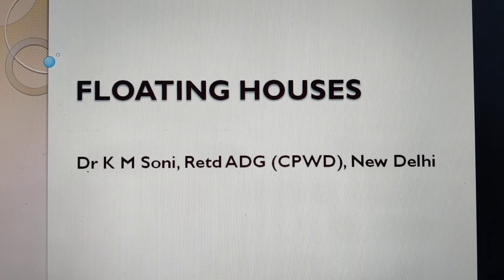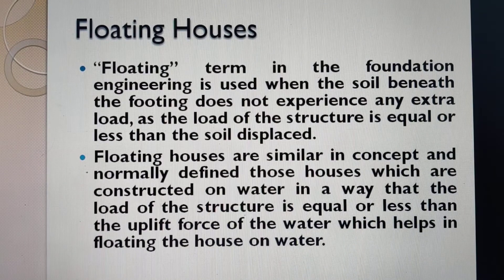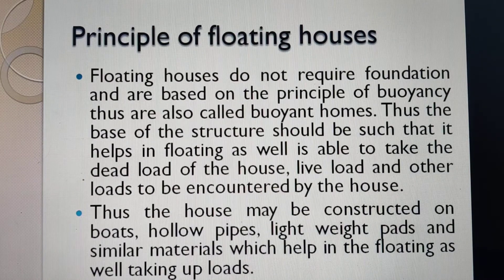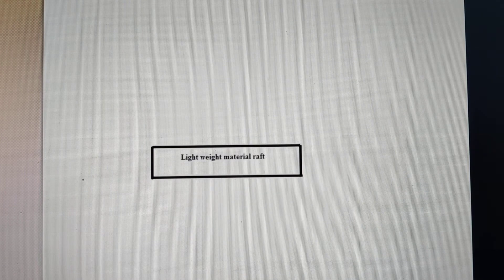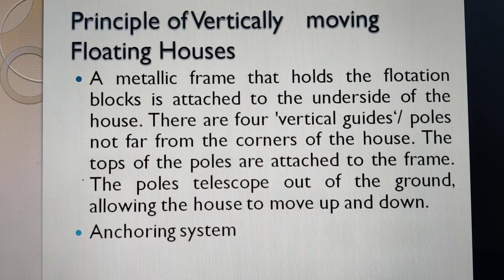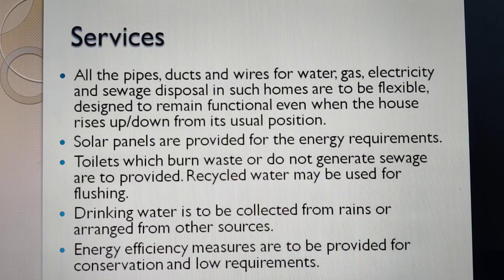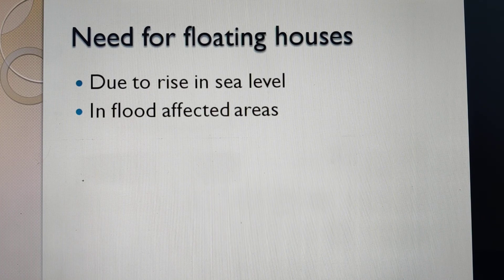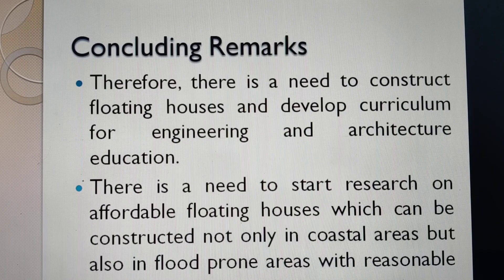Dr K M Soni on Floating Houses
Floating houses are getting popularity due to construction in sea and as such land reclaimation is not required.